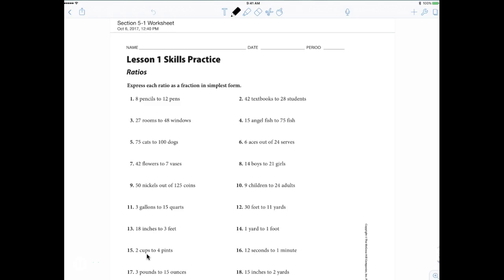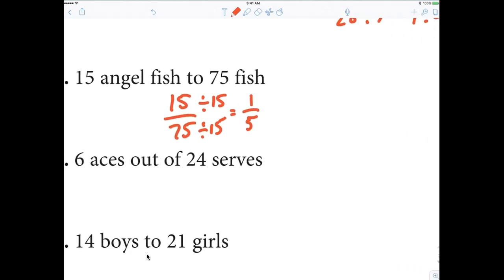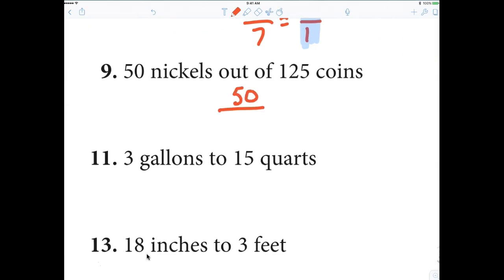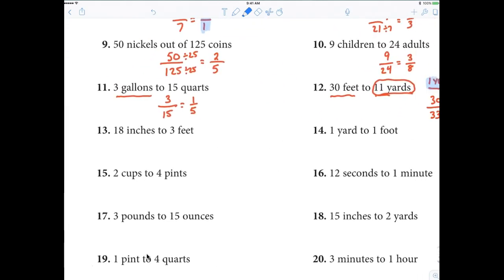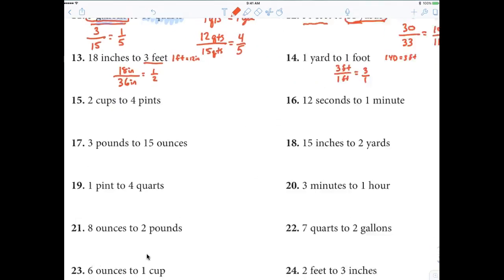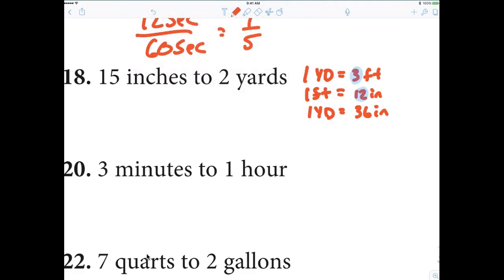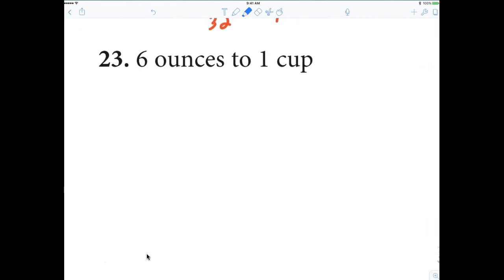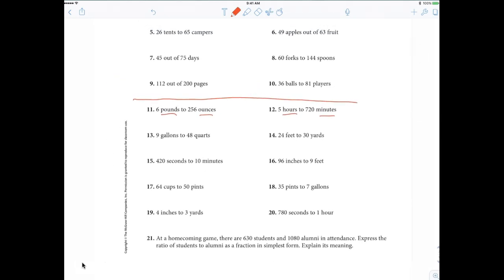Pre-Algebra Section 5-1 Worksheet